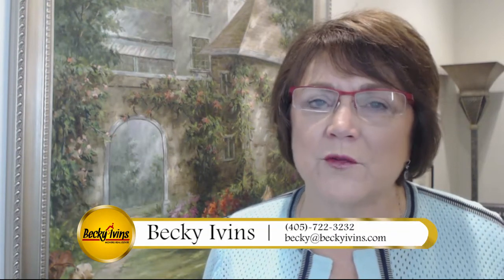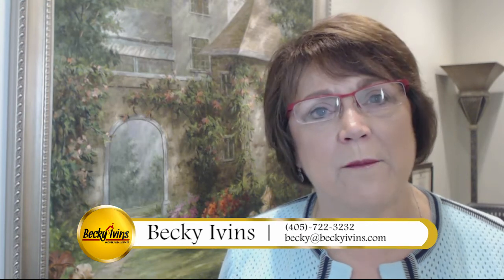Oklahoma City Metro Real Estate Agent: OKC Metro Area Market Update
What's going on in the real estate market here in the Oklahoma City metro area? In terms of our market, I'm often asked if we're in a buyer's market or a seller's market. The truth is that it really depends on which part of the market you're talking about. Due to the energy sector, the higher end of the market is behaving differently than the portion of the market where most people live. Interest rates also play a big role in the market right now. For the full market update, watch this short video.

Selling your Oklahoma City Metro home?

Buying a Oklahoma City Metro home? Search all homes for sale

Becky Ivins
Broker
Movers Real Estate
6905 NW 122nd St,
Oklahoma City, OK 73142